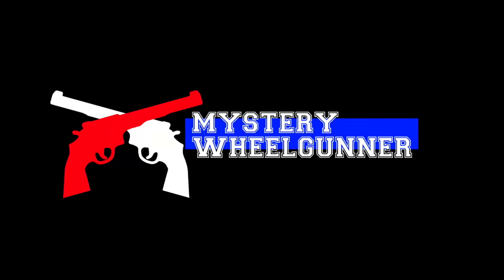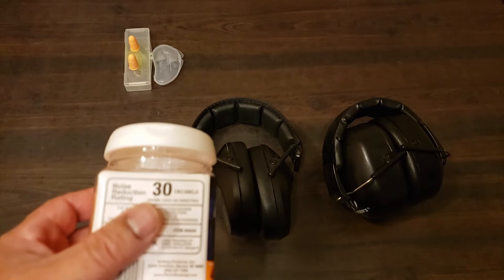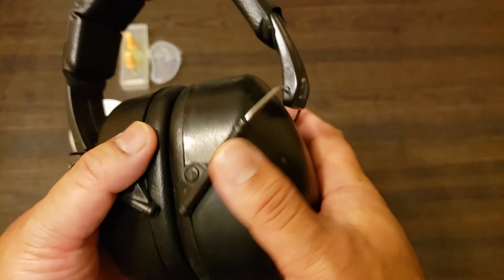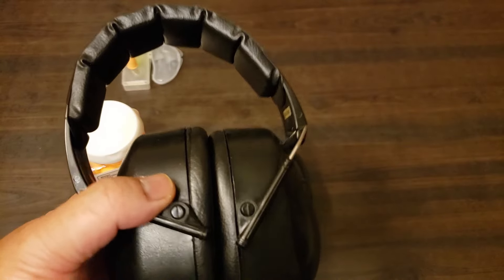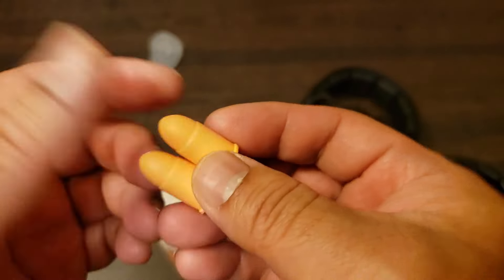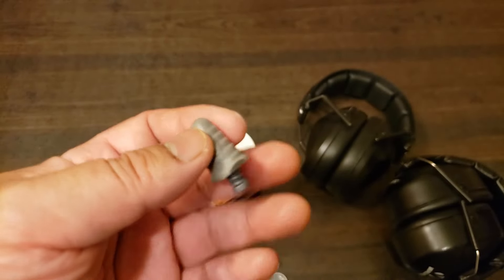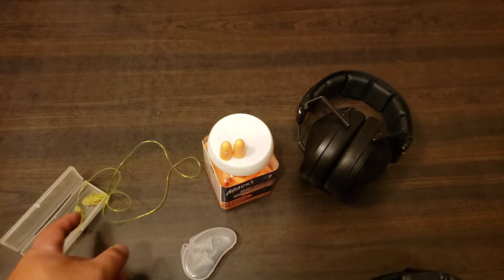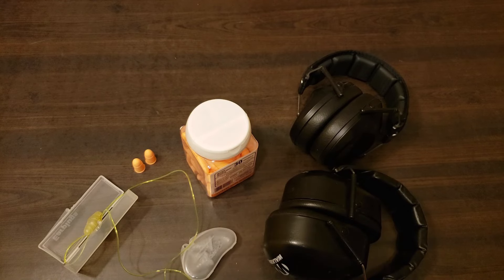We look at basic hearing protection for use at the range.